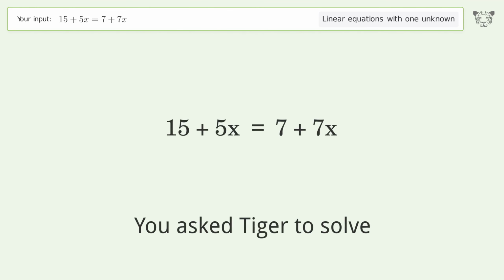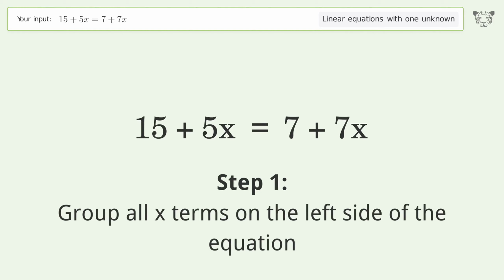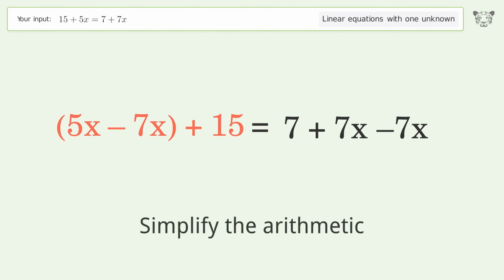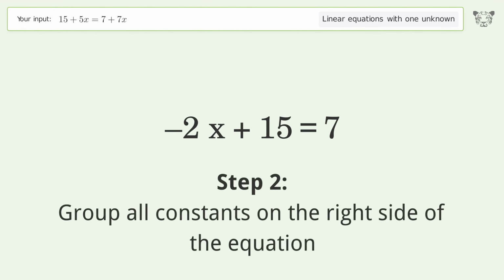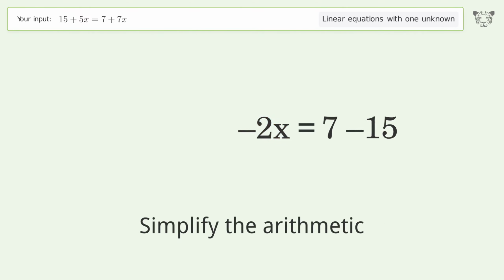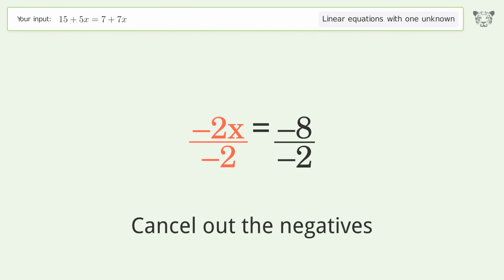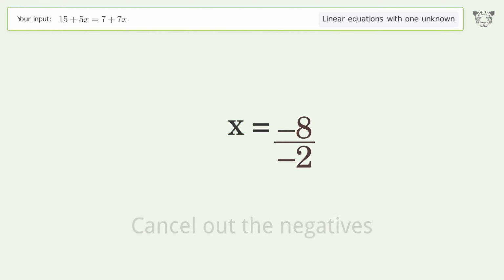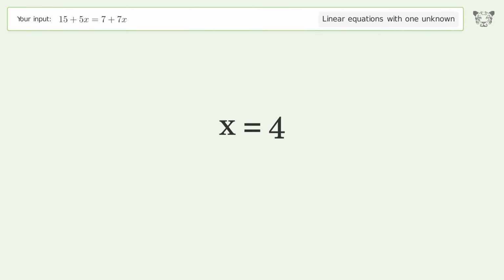Linear equation with one unknown: Solve 15+5x=7+7x step-by-step solution